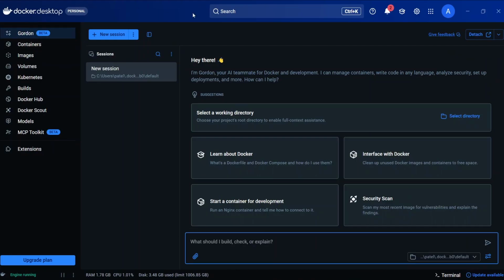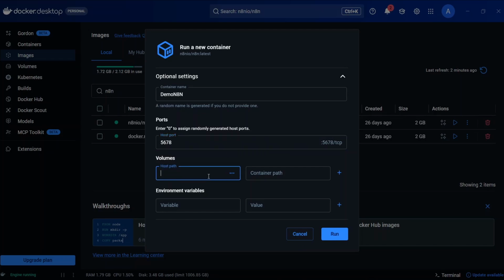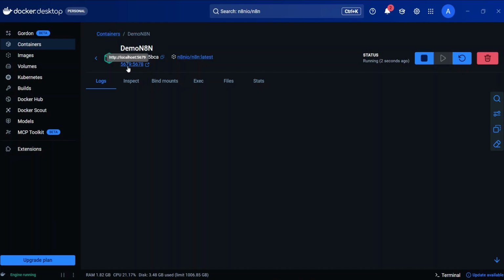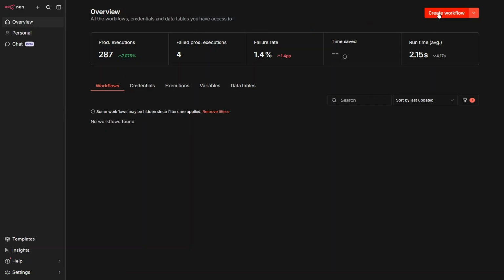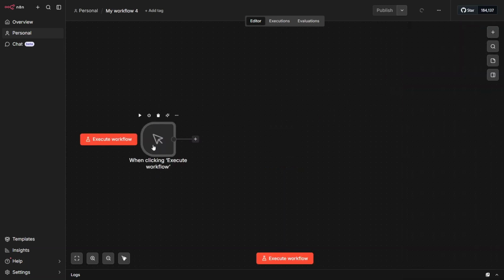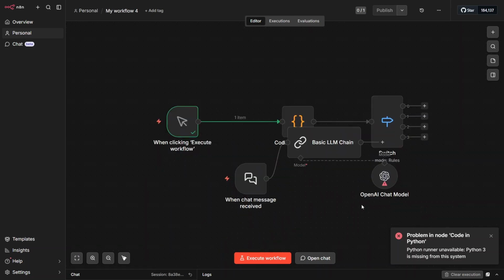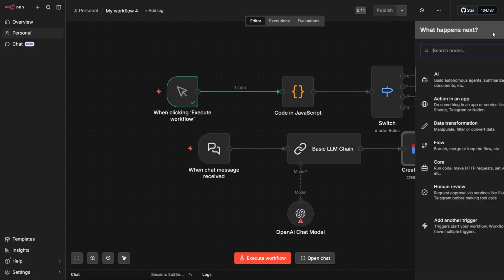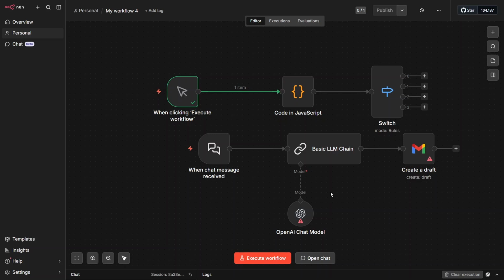Every N8N Node Type Explained in Docker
In This series we'll explore AI Automation with N8N